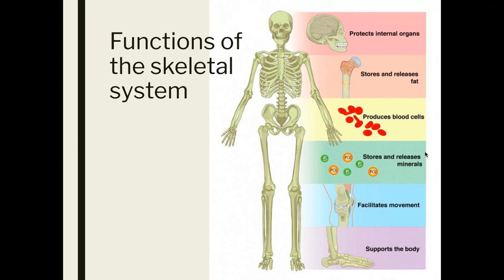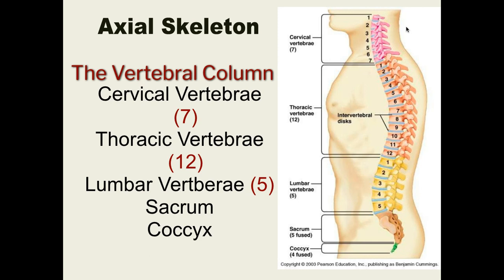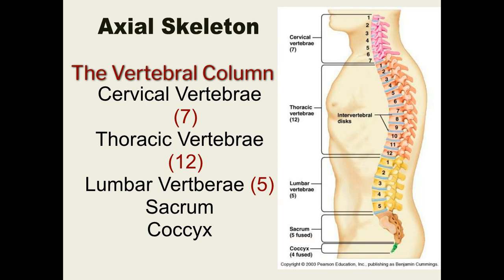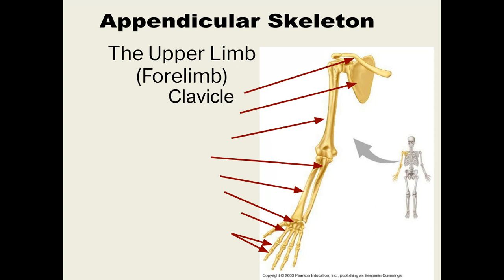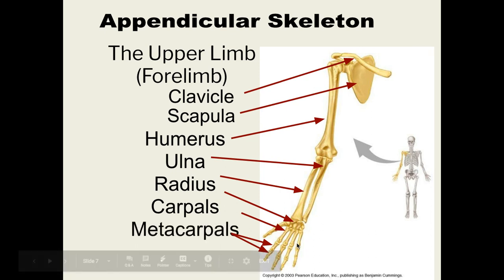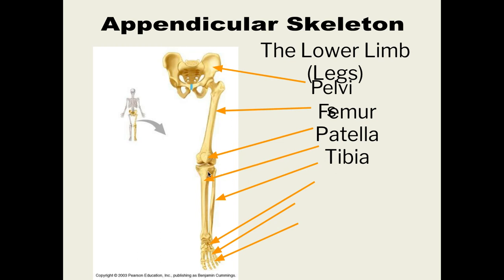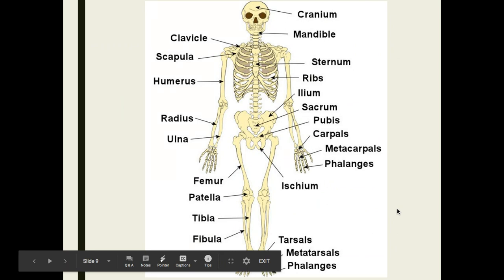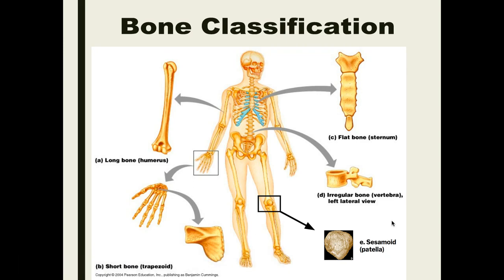Skeletal system lecture